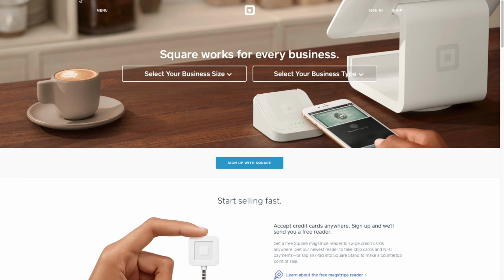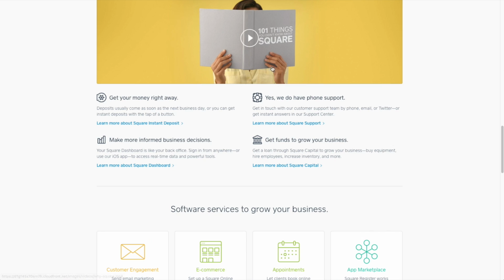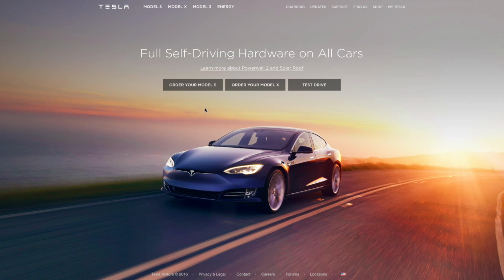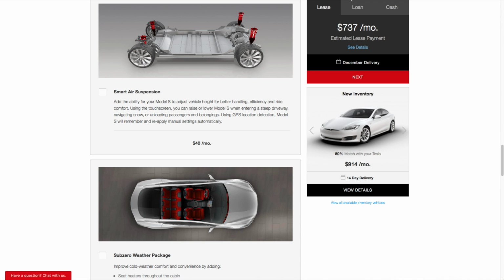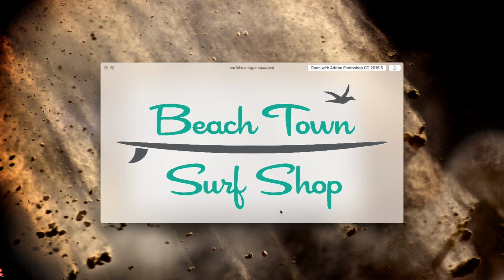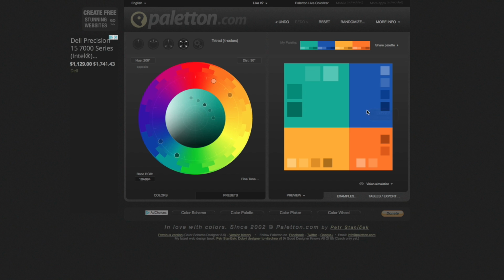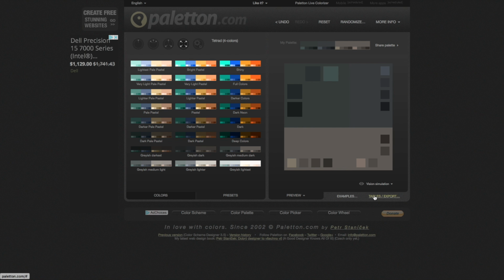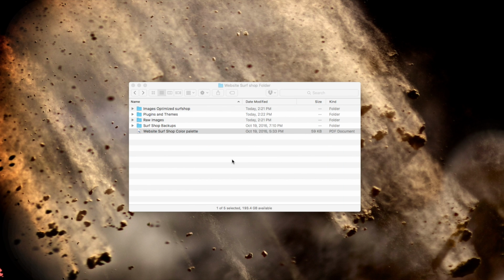Web Design Tutorial: Start a website or blog with WordPress - How To Make A Website #1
In this web design tutorial we are going to look at what makes a website look good. This is video one in my series on how to make a website with wordpress.

In this video I'll walk you thru some of the first steps that you need to be thinking about to create  a great website design. In the next  videos we well start actually creating our websites!